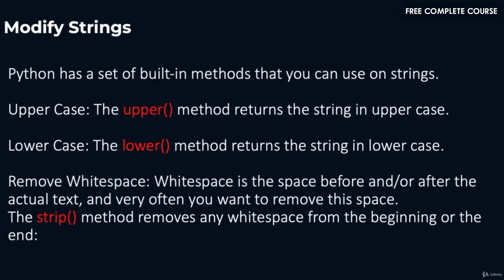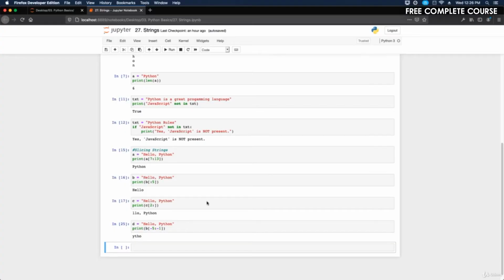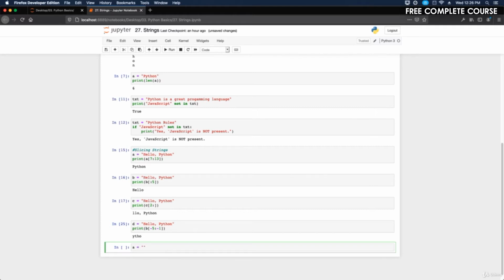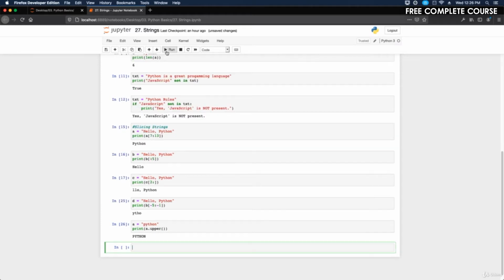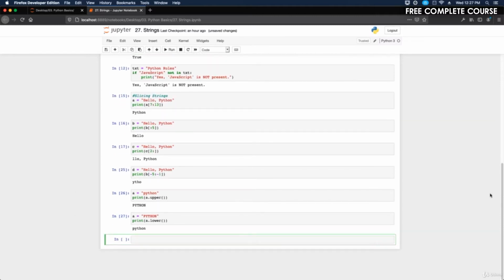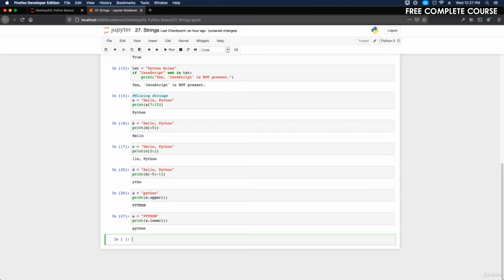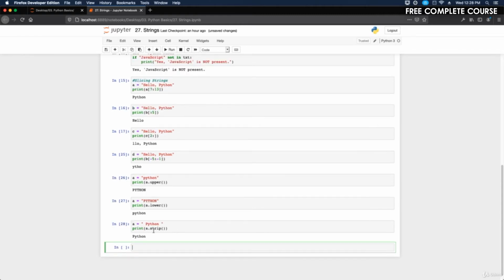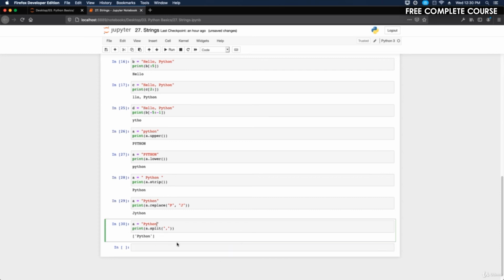#54 - Modify Strings | Python Full Course - Beginner to Advanced [FREE]